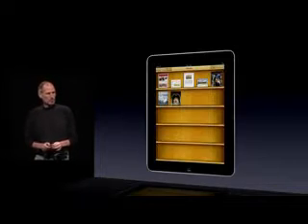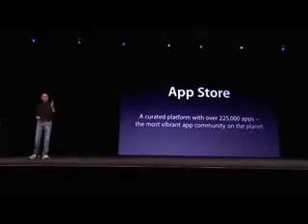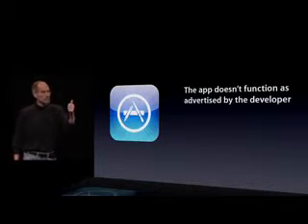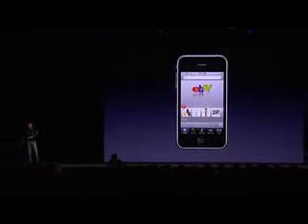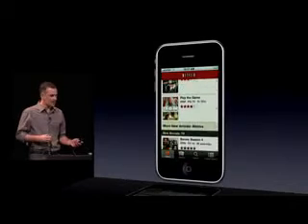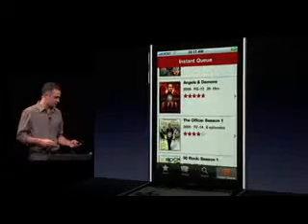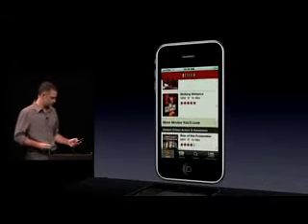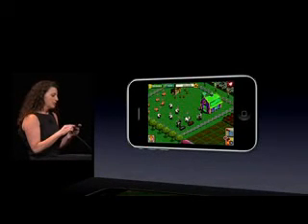WWDC10 Full keynote Video ~ Part 2